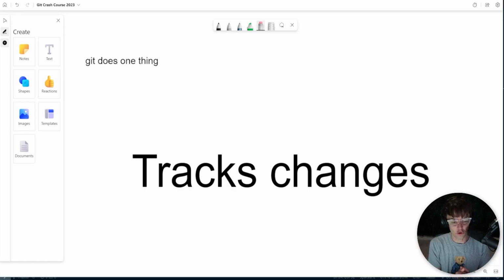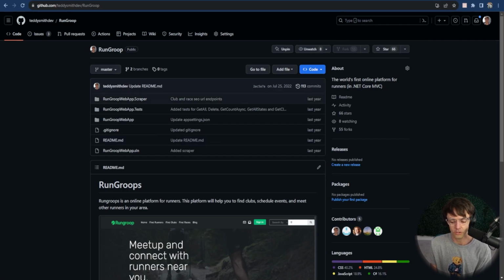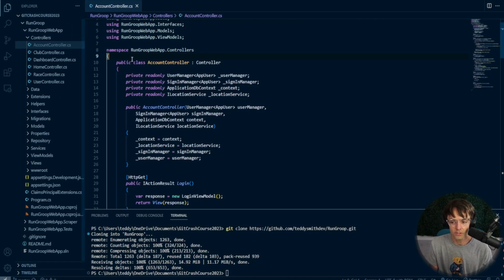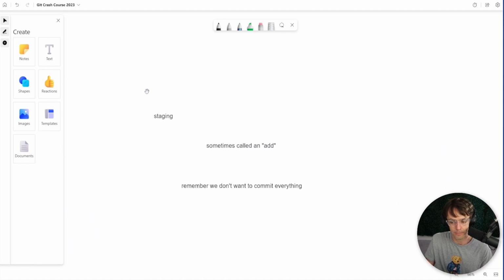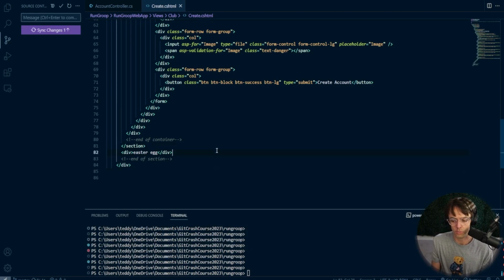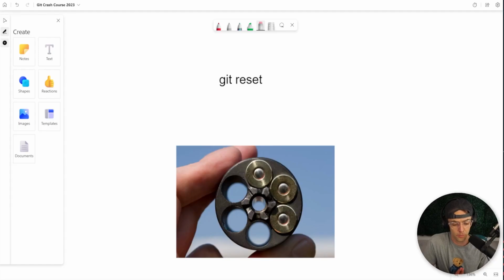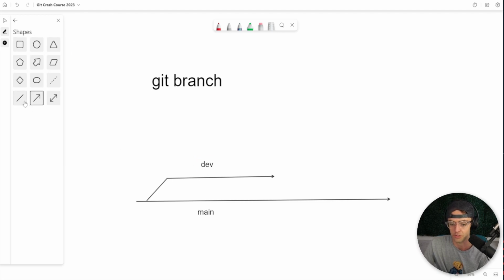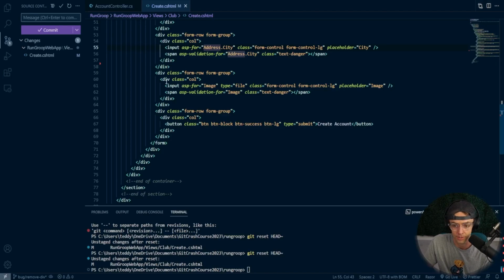Git Crash Course 2023 (FIRST JOB EDITION)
Git Crash Course 2023 (FIRST JOB EDITION) using github